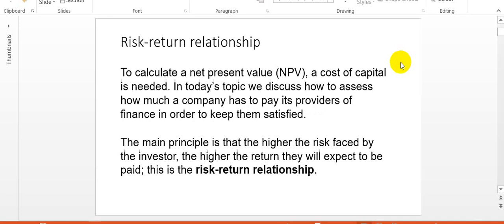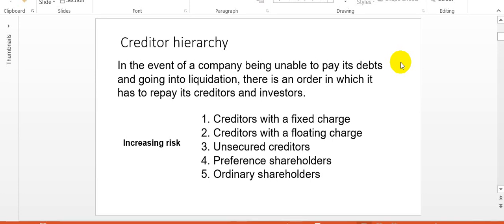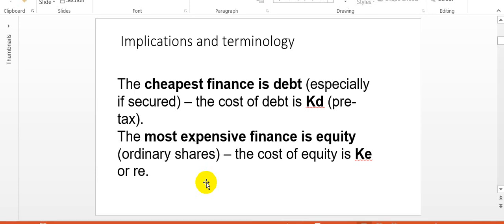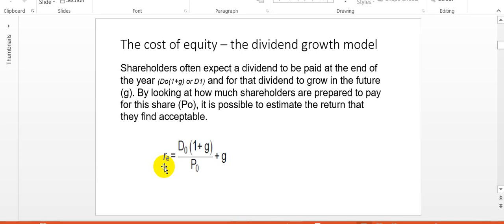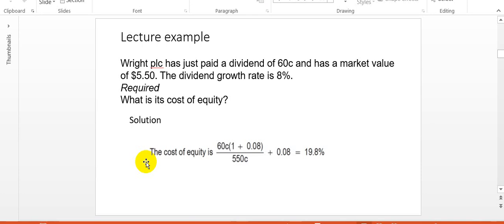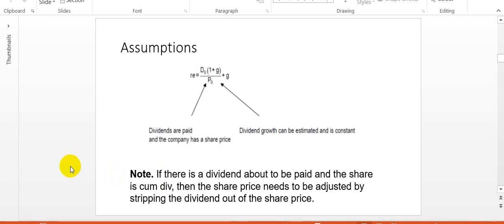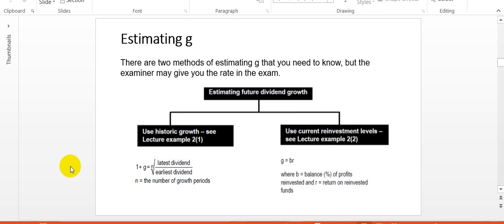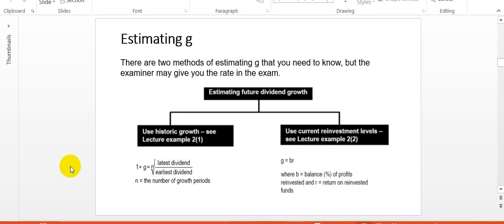Cost of Capital1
Calculating the different components of the cost of capital